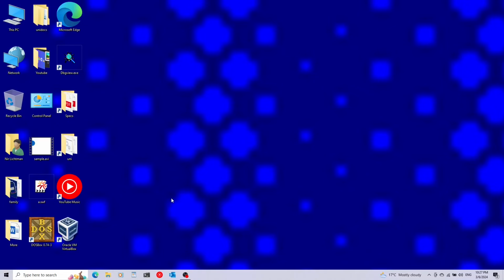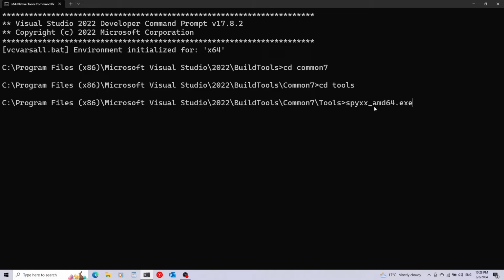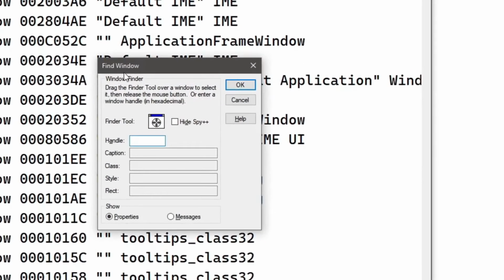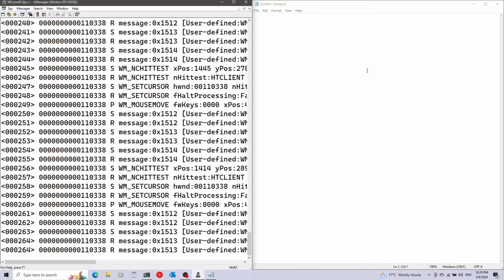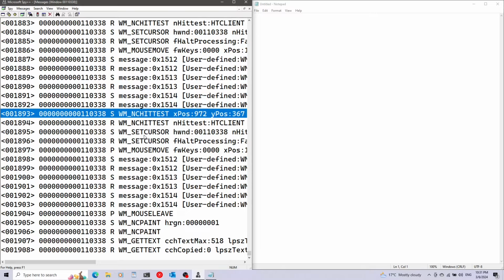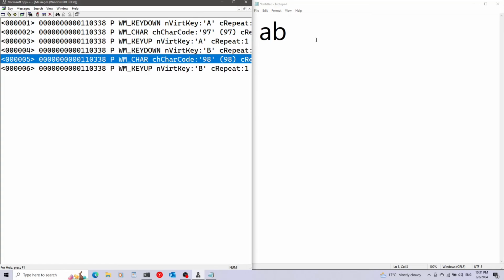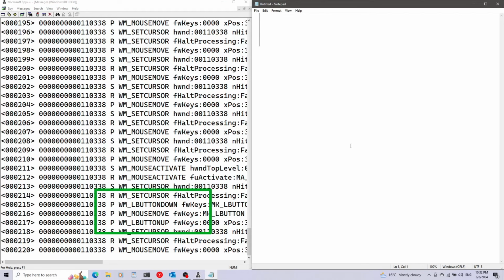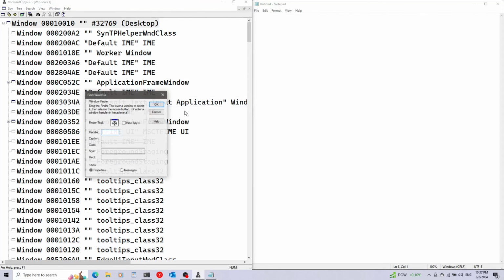Windows API Window Messages Explained